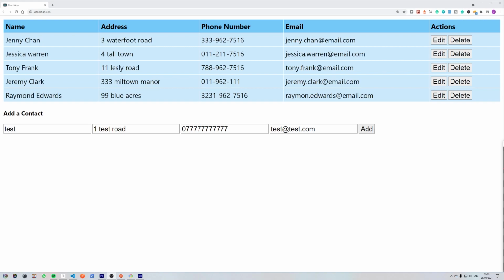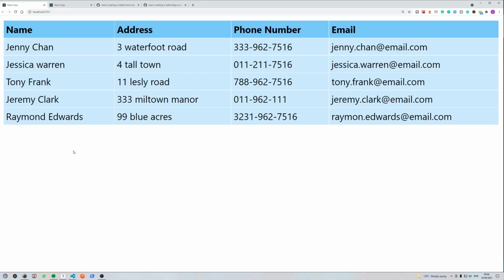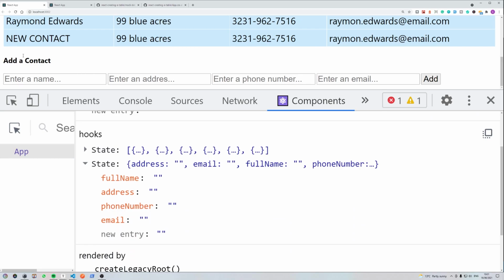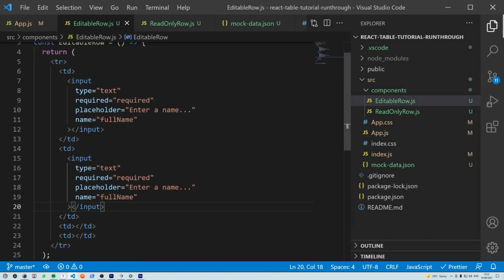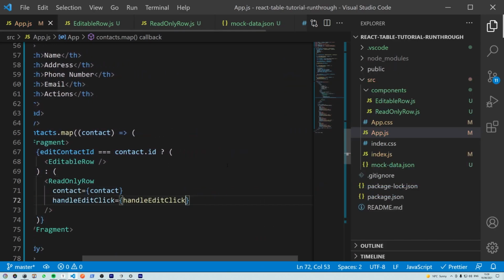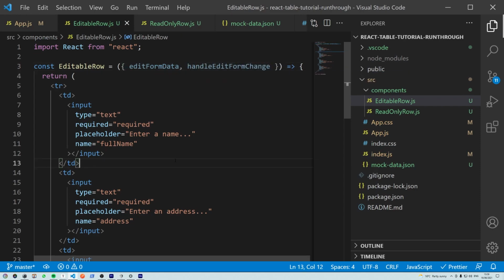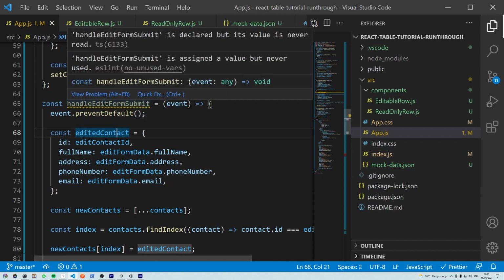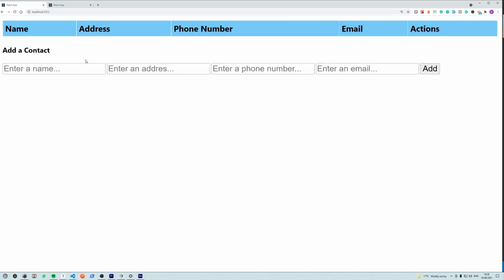Create a Table in React | Learn how to view, add, delete and edit rows in a table from Scratch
Learn how to create a table in React by creating a contact list app

🚨  Chapters:

0:00 What we'll build
0:16 Table with static data
3:01 Dynamically render rows based on data
7:27 Add a row using a form
17:47 Inline edit a row
45:32 Delete a row